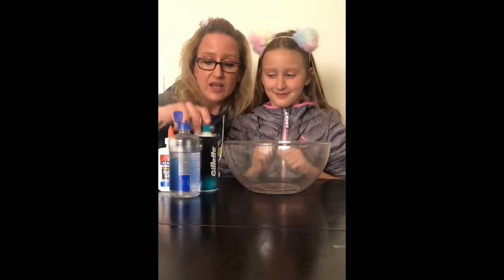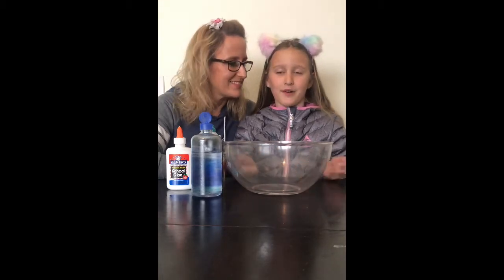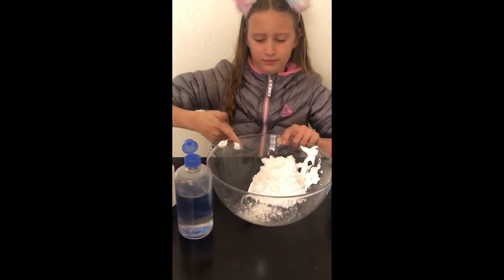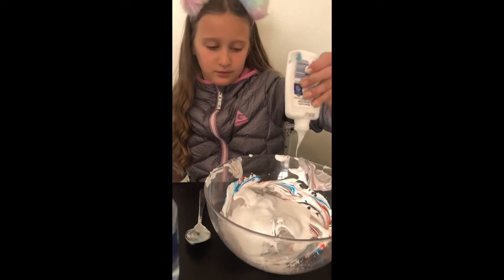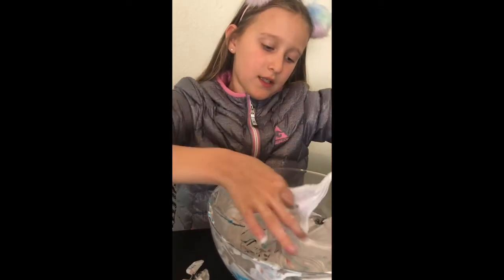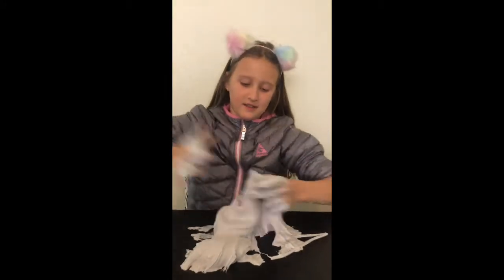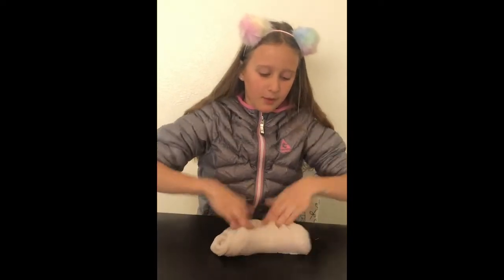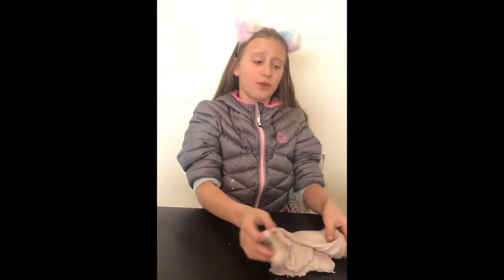Fun Friday Science - Making Fluffy Slime with Little Roche